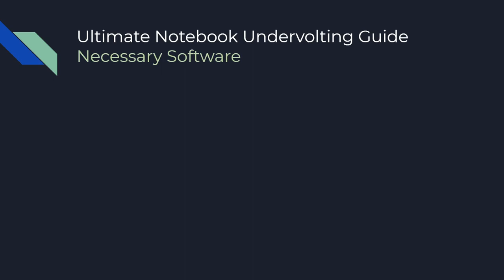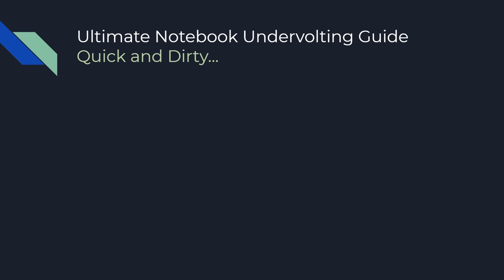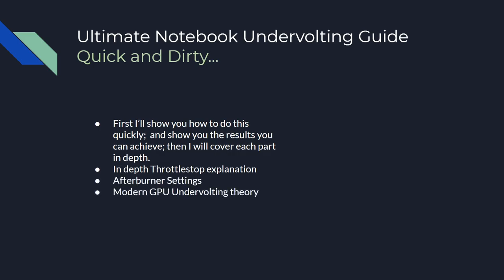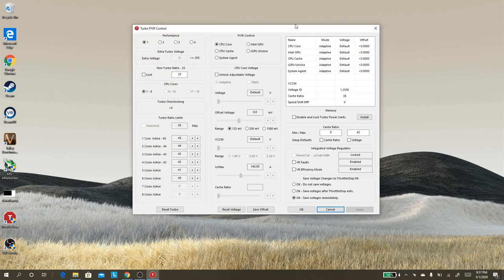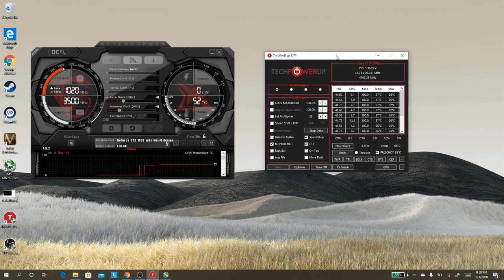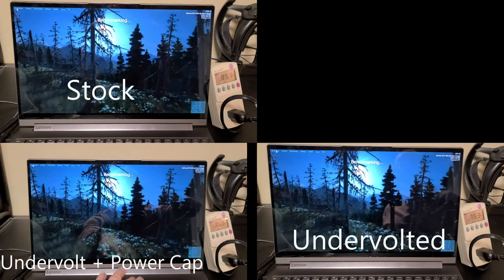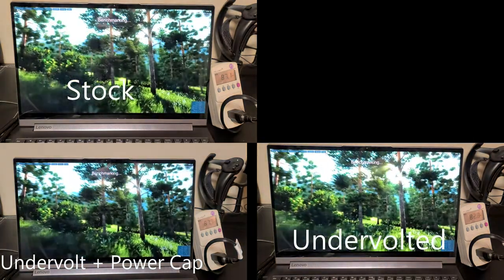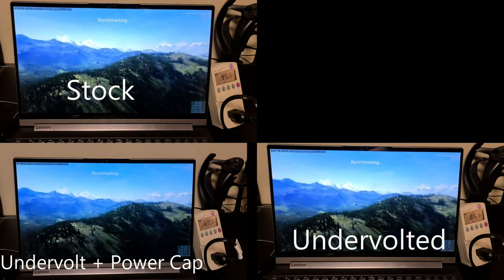Ultimate Notebook Undervolting Guide +20% Performance -30% Power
I'll show you how to get 20% more performance while using 30% less power! The most comprehensive and straightforward guide to notebook undervolting is here!

0:00 Introduction
1:00 Necessary Software
2:00 Test Setup
2:40 Quick and Dirty Undervolting Guide
3:45 Quick and Dirty GPU Undervolt
6:45 Demonstration of Undervolted Performance
10:13 How to install software
12:30 Making Afterburner start with windows
13:00 Deep Dive on Voltage/Frequency Relationship in Afterburner
16:30 Information about GDDR5 Frequencies
18:00 Using Afterburner Profiles
18:42 Deep Dive on How to Use Throttlestop
24:00 Making Throttlestop Start with Windows
26:20 How to "Power Cap" CPU
28:30 How to "Power Cap" GPU
33:30 Wrap Up